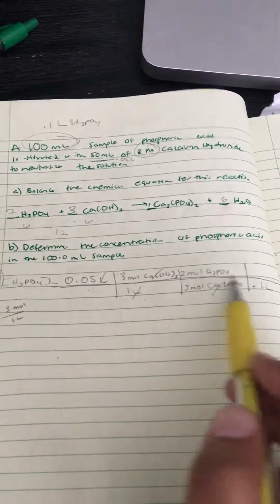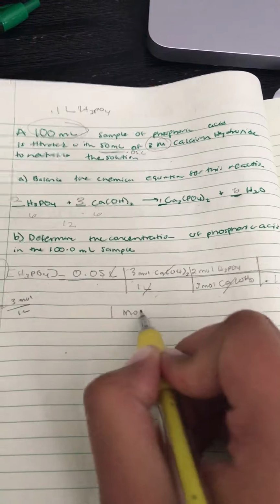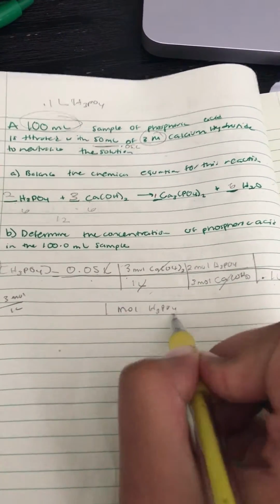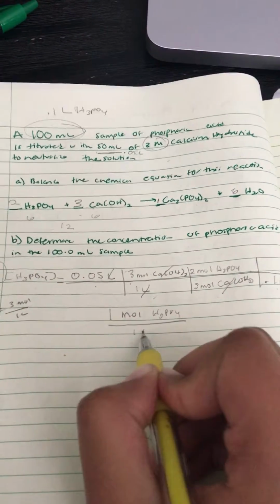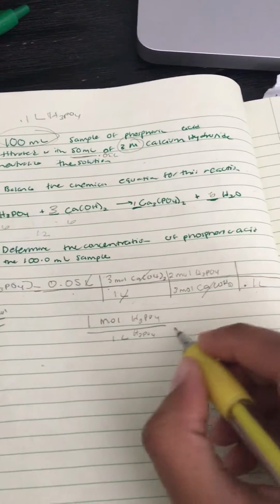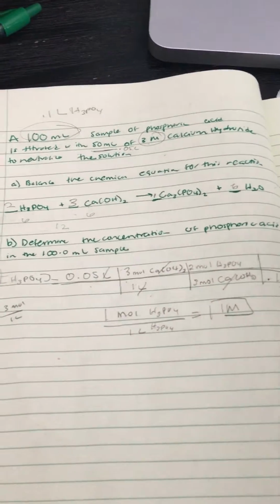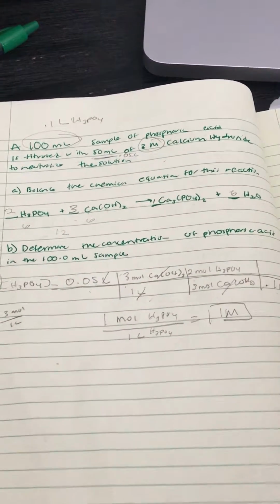Gardner, K CHEM 101